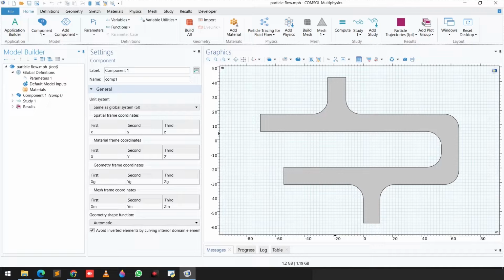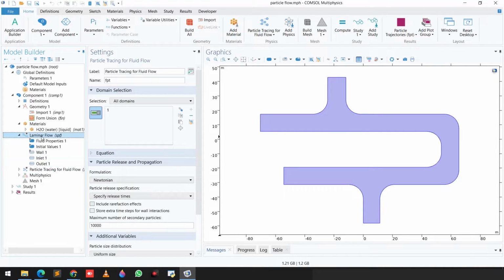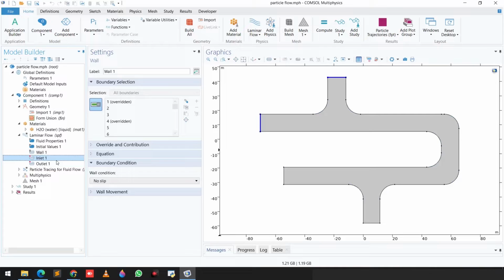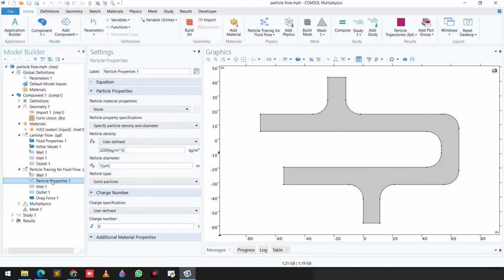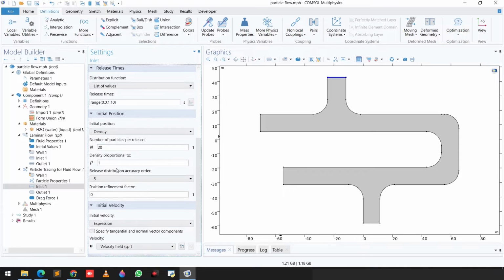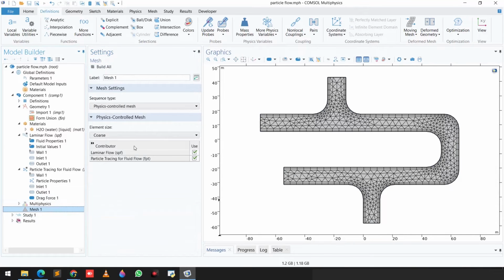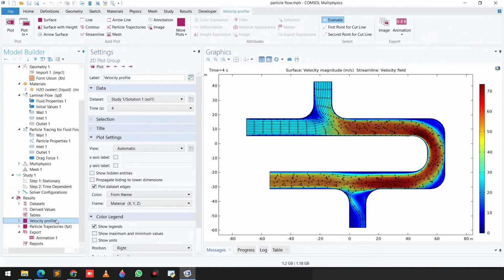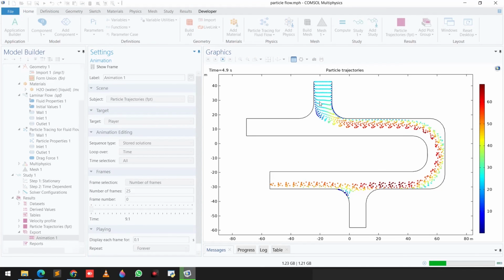COMSOL Tutorial 08 | Particle flow in fluid (Laminar flow) | Particle tracing/tracking module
Join my course on Udemy: Learn COMSOL Multiphysics: From Beginner to Confident User

This tutorial explains the steps to simulate particle tracing in a 2D curved pipe using a Laminar flow module in COMSOL Multiphysics.

Topics covered:

0:00 - Introduction
0:29 - Geometry setup in COMSOL
0:40 - Material Assignment
0:46 - Selection of Physics
1:00 - Laminar flow module configuration
1:45 - Particle tracking module configuration
3:16 - Mesh generation
3:23 - Solver setup (Stationary Study for Laminar flow)
3:34 - Solver setup (Stationary Study for Laminar flow)
3:46 - Result visualisation (Velcoity profiles - contour and strealines, particle trajectories, animation in COMSOL)